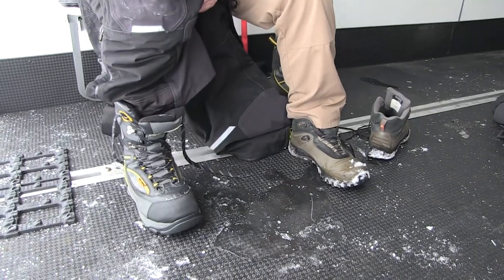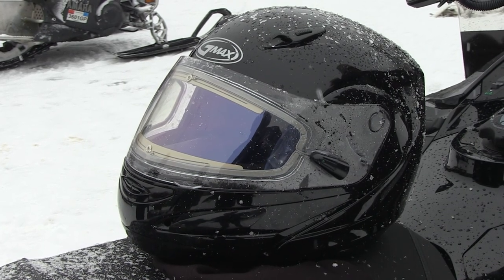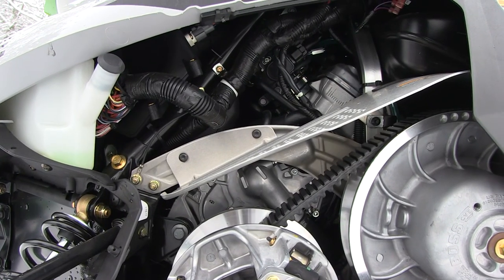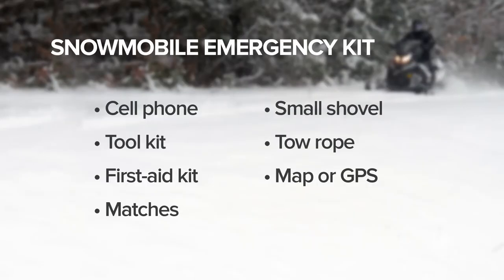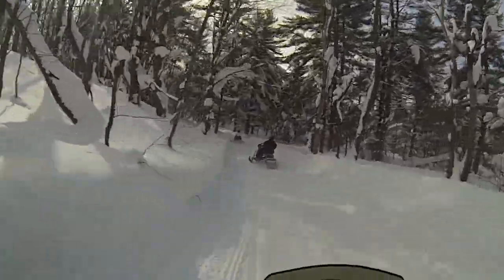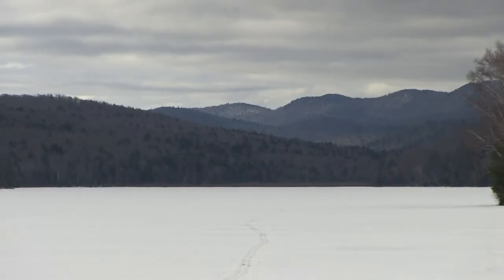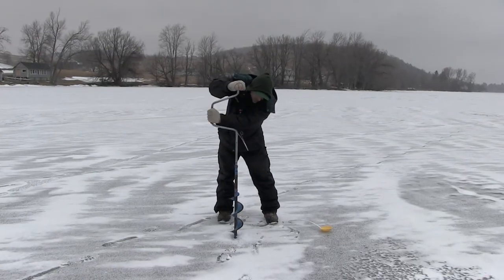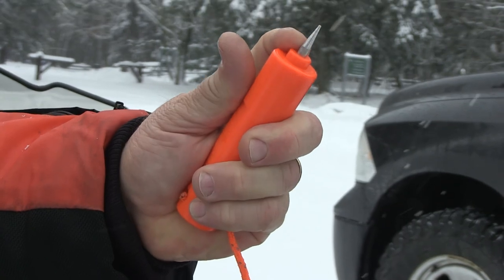Snowmobile Safety Video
NY State Parks and the Dept. of Environmental Conservation team up to give snowmobilers safety tips to ensure they have an enjoyable ride on New York's 10,400 miles of designated snowmobile trails.